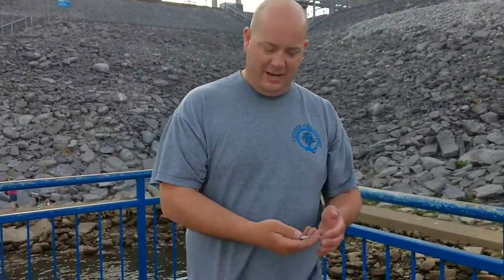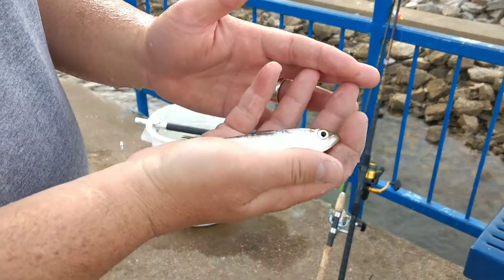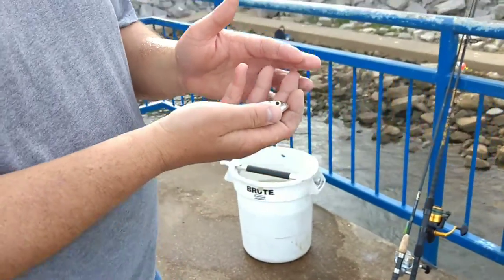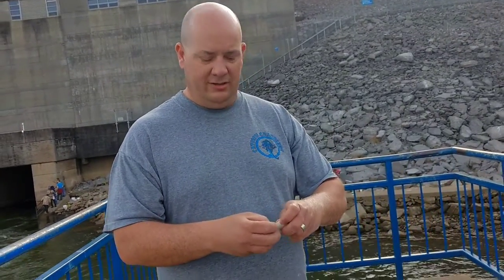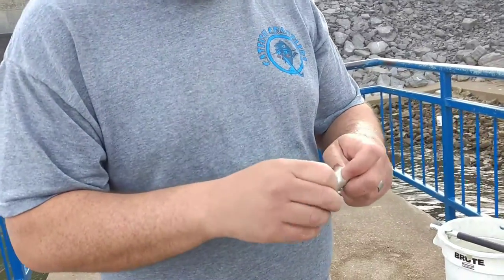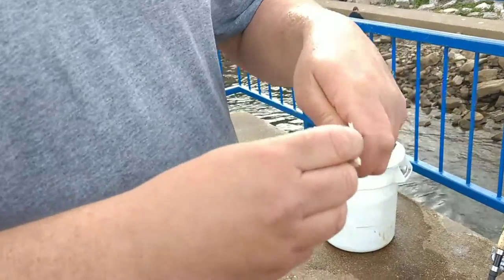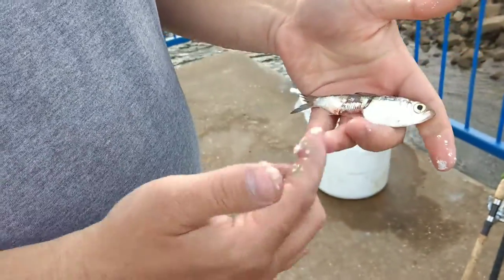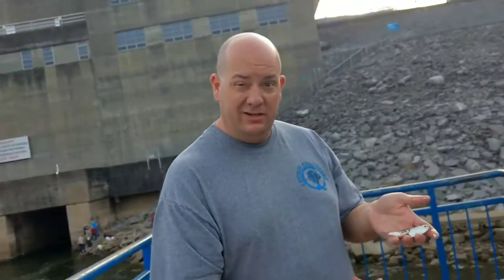Alewife vs. Blueback Herring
Here's the main identifier for the difference between an Alewife and a Blueback Herring